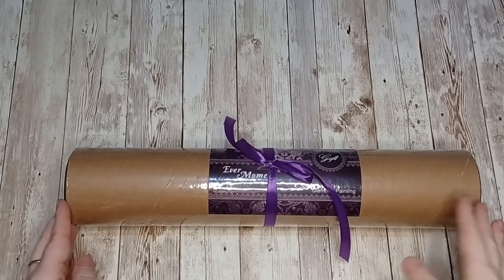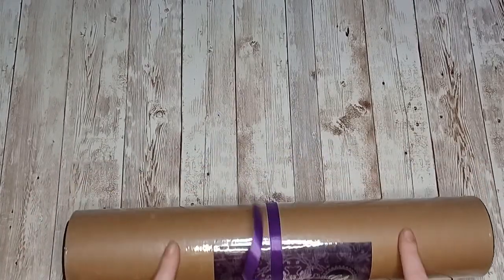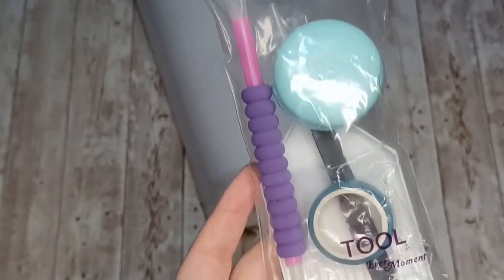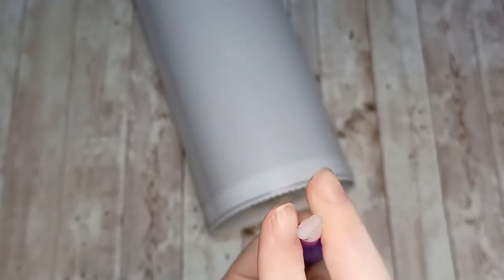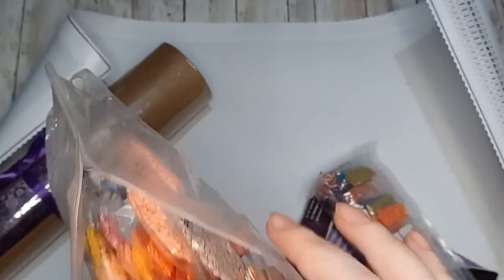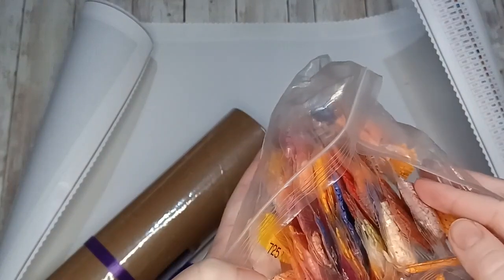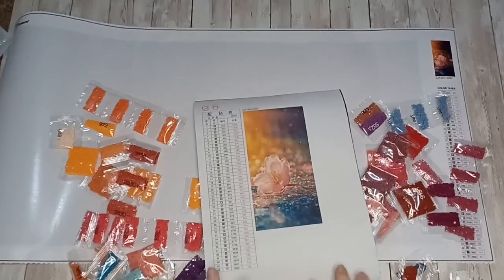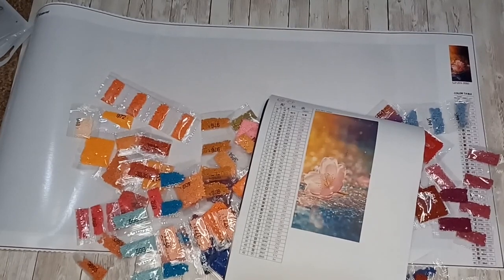Unboxing : Ever Moment ' Cherry Blossom ' Diamond Painting | Crafted by Rose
My Etsy Store